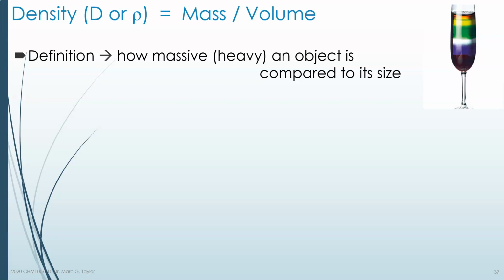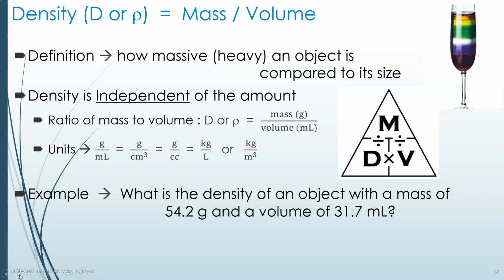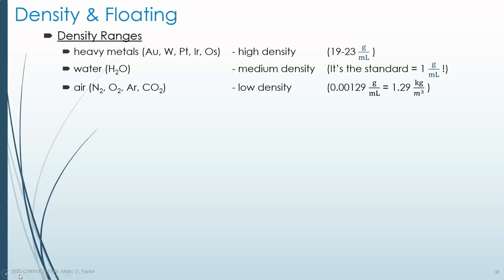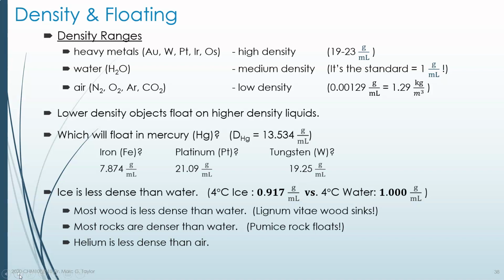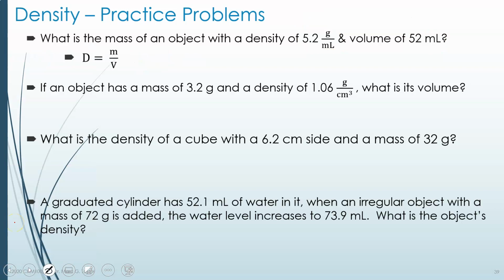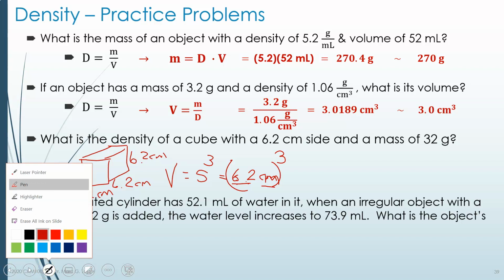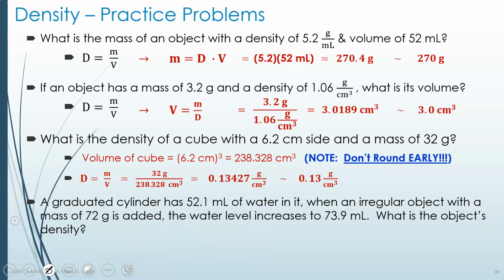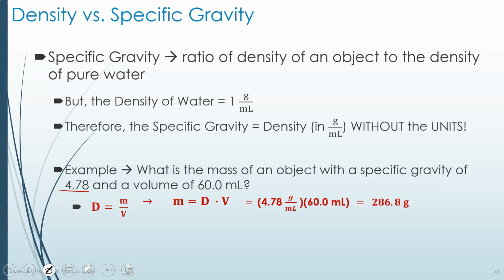Unit 1i - Density Calculations (21min)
Delaware Tech CHM100/110 Unit 1i - Density Calculations, Dr. Marc G. Taylor (21min)